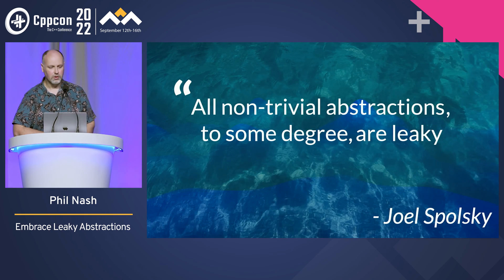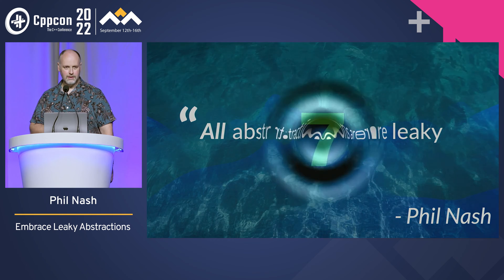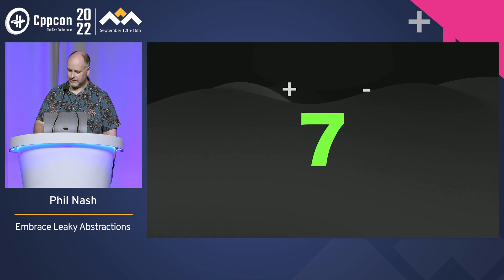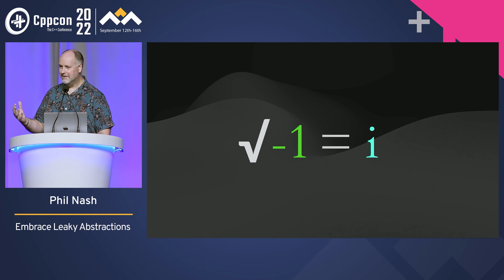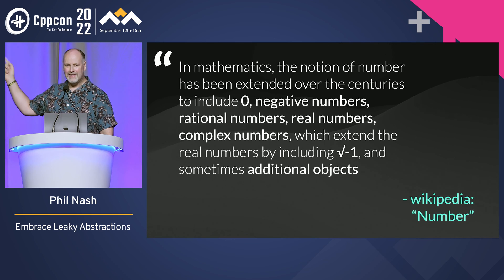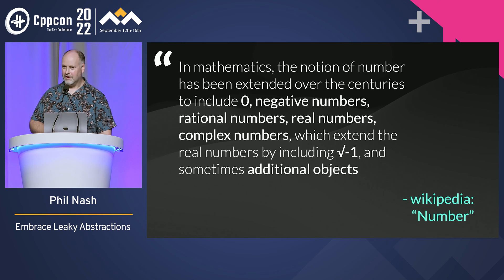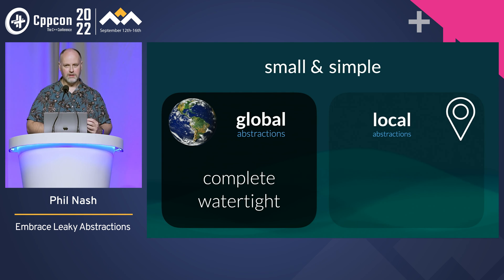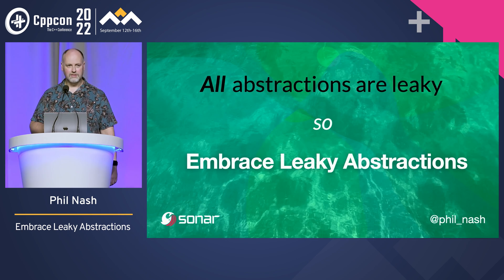Lightning Talk: Embrace Leaky Abstractions in C++ - Phil Nash - CppCon 2022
Abstractions are arguably the single most powerful tool we have in the fight against complexity. Yet they are commonly the biggest _cause_ of such complexity. How do abstractions increase complexity and what can we do about it?

Phil Nash

Phil Nash is the original author of the C++ test framework, Catch2, and composable command line parser, Clara. As Developer Advocate at SonarSource he’s involved with SonarQube, SonarLint and SonarCloud, particularly in the context of C++. He’s also a member of the ISO C++ standards committee, organiser of C++ London and C++ on Sea, as well as co-host and producer of the Cpp.chat and No Diagnostic Required podcasts.

More generally Phil’s an advocate for good testing practices, TDD and using the type system and functional techniques to reduce complexity and increase correctness. He’s previously worked in Finance and Mobile and offers training and coaching in TDD for C++.